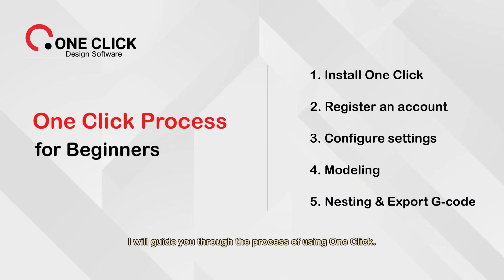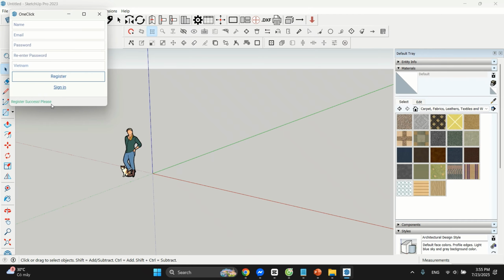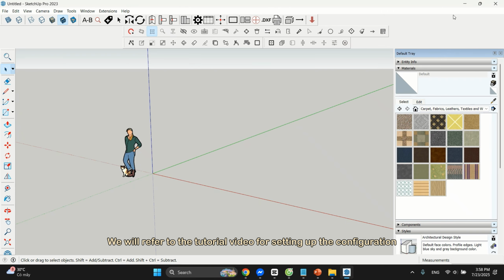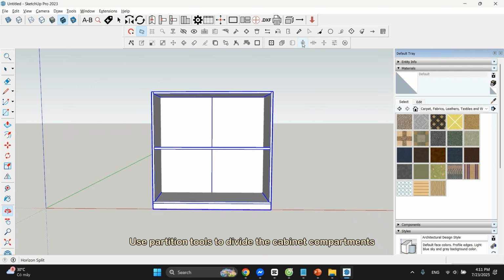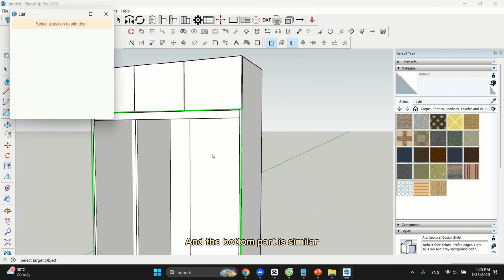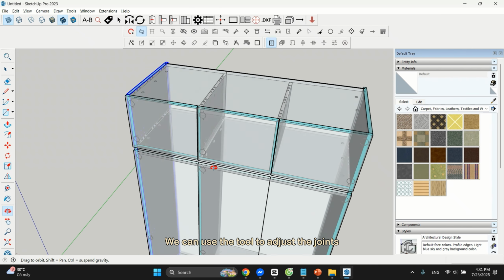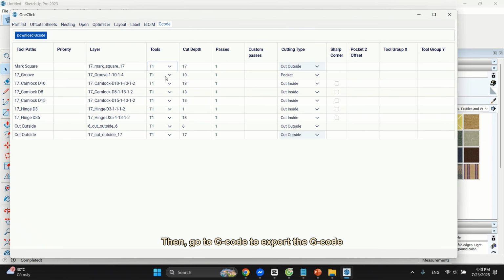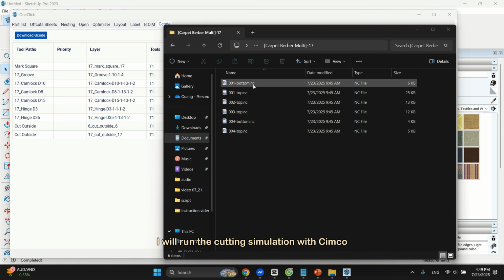Video for beginners